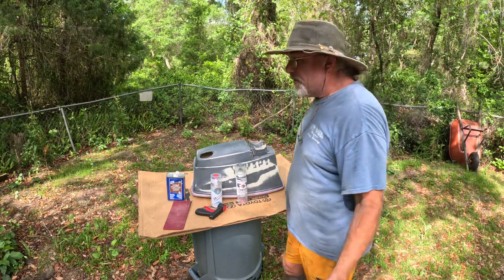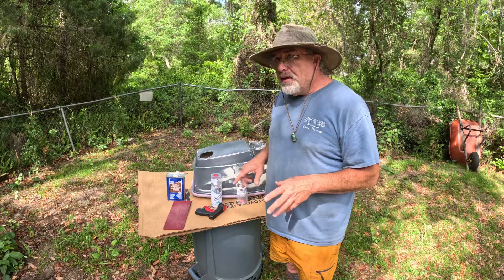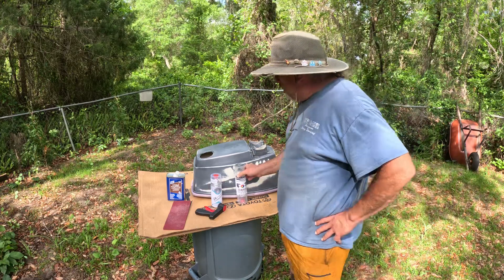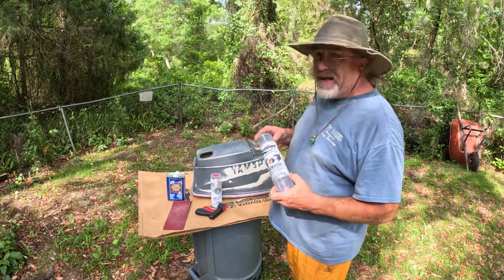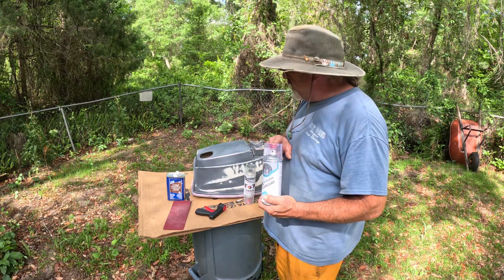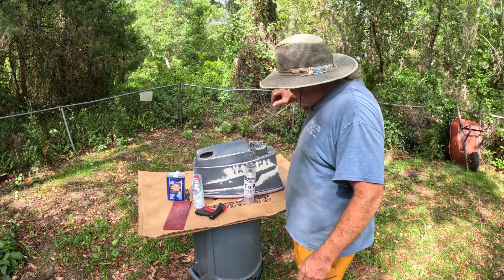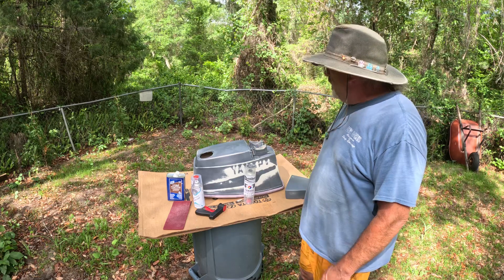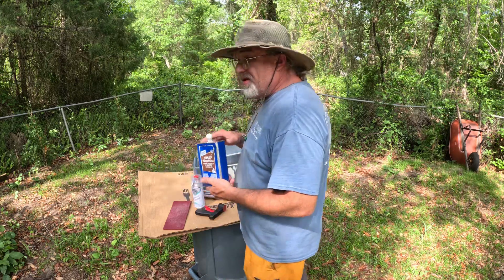DIY professional paint job Yamaha outboard cowling using a spray can